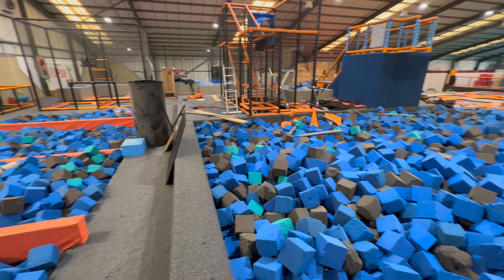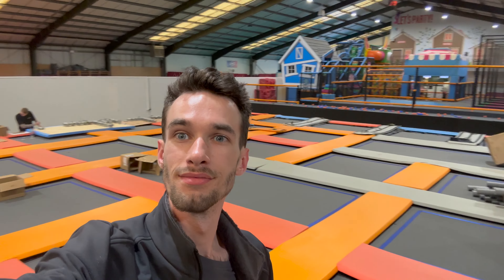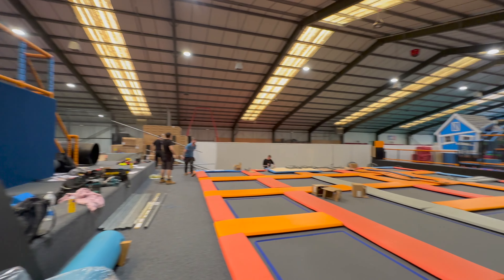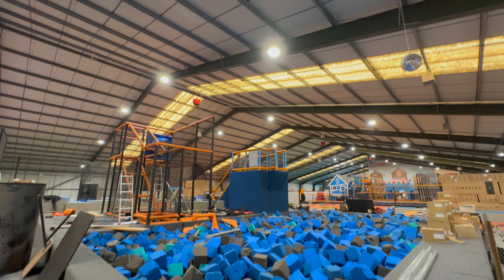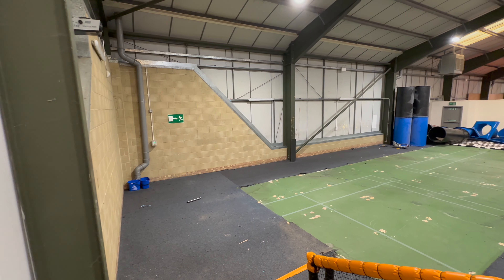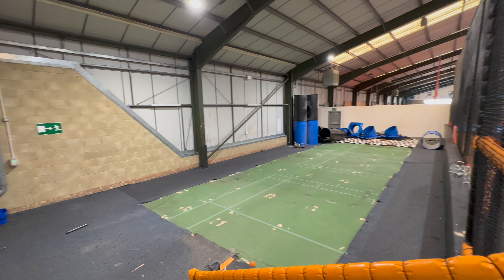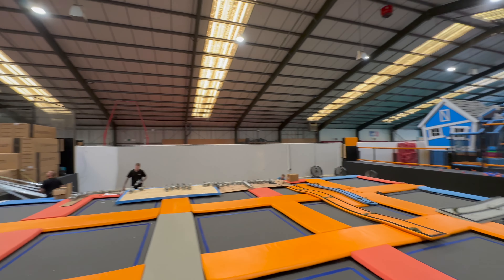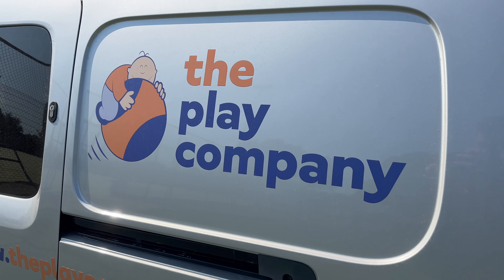BTS - Sutton Sports Village Upgrade